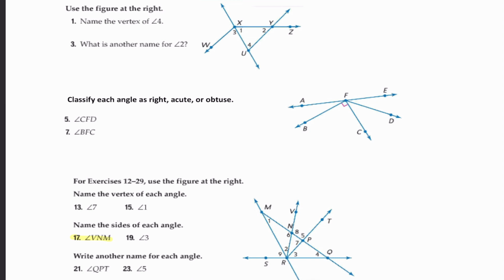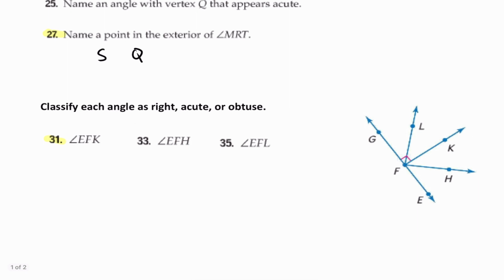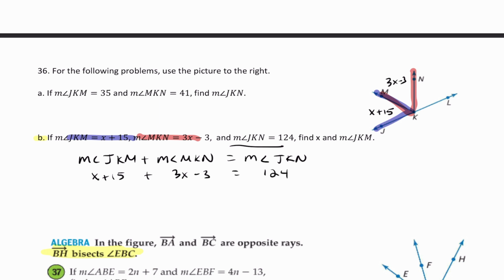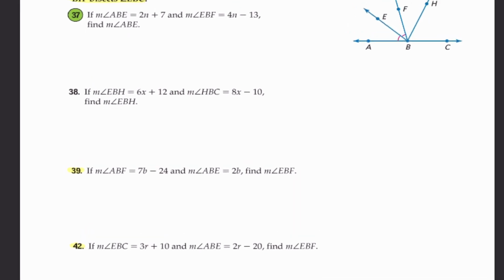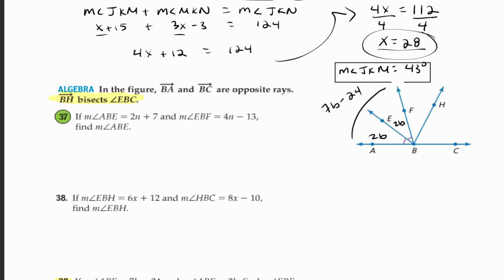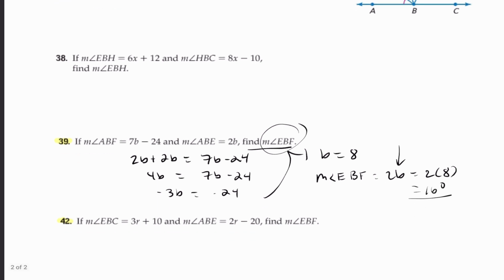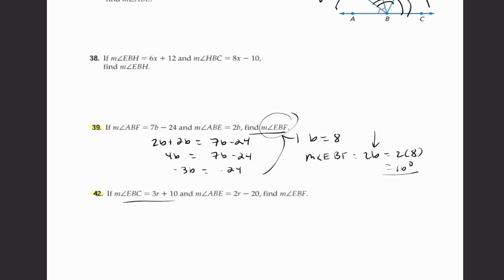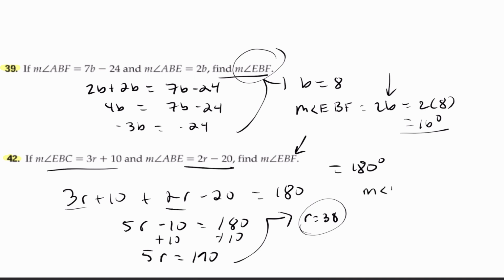Lesson 1-4 Assignment Homework Help: Angles and Angle Addition